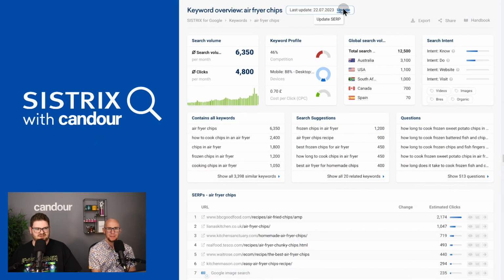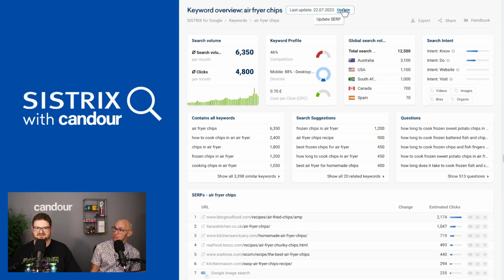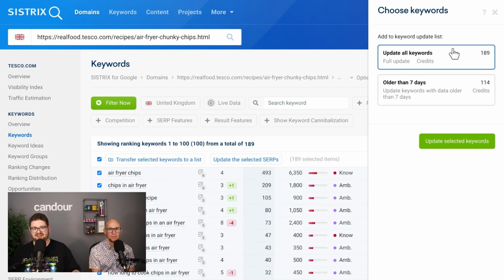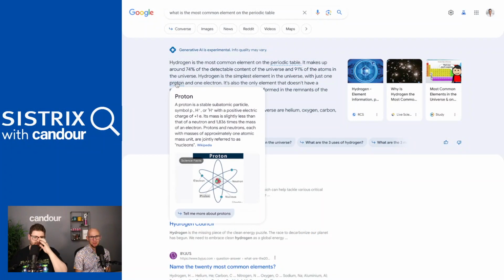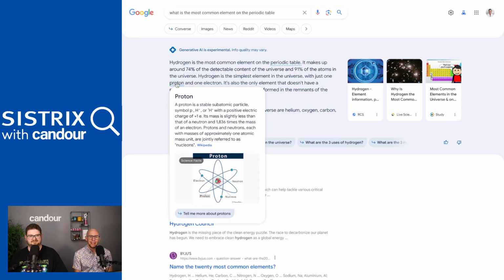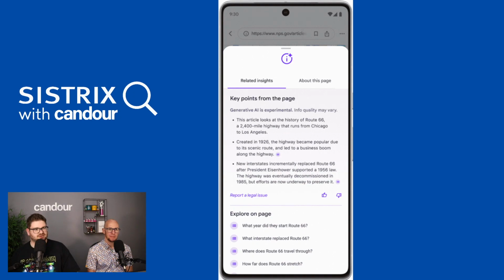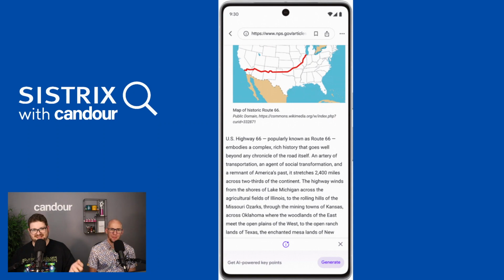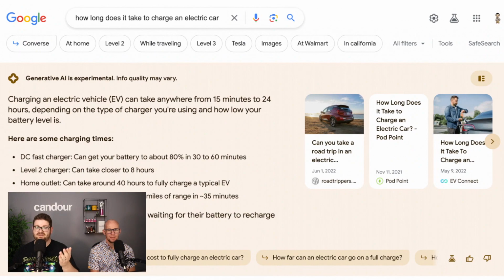Learn while browsing with SGE. Links removed! SISTRIX With Candour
The monthly SEO discussion with Mark and Jack.

Topics for this discussion:
SISTRIX's SERP update feature: